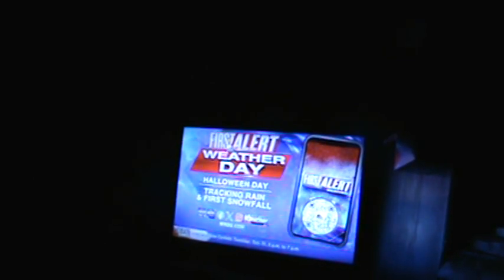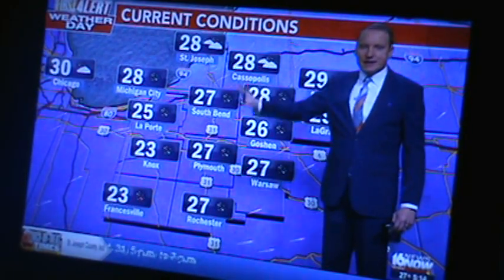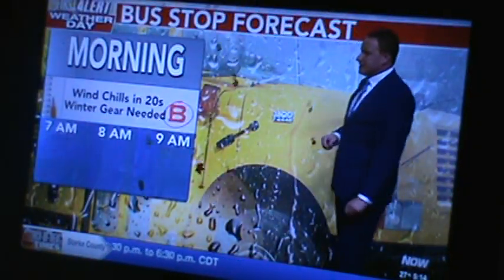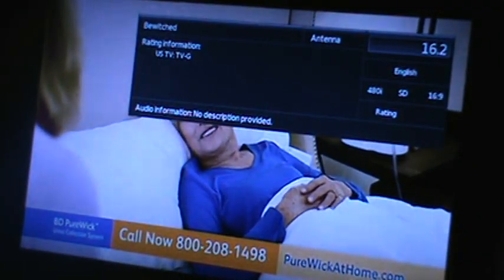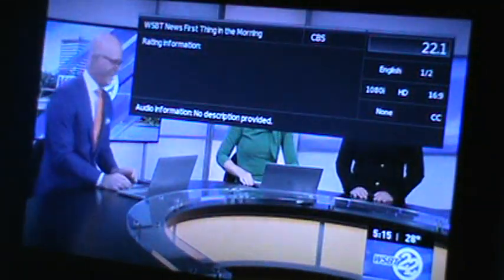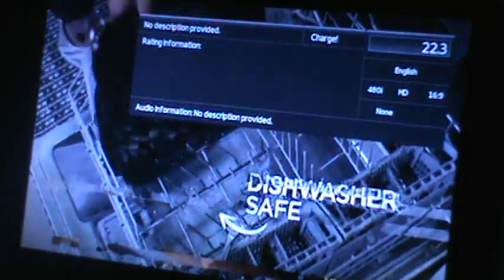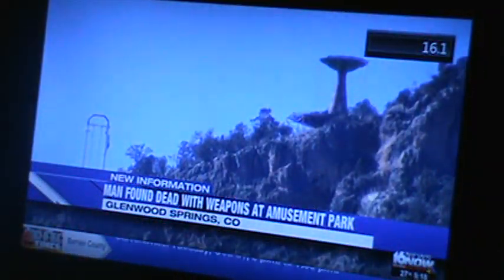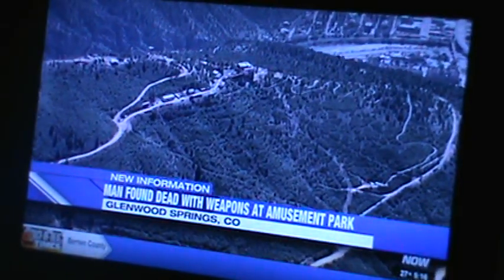H&M#33861 DTV 2023